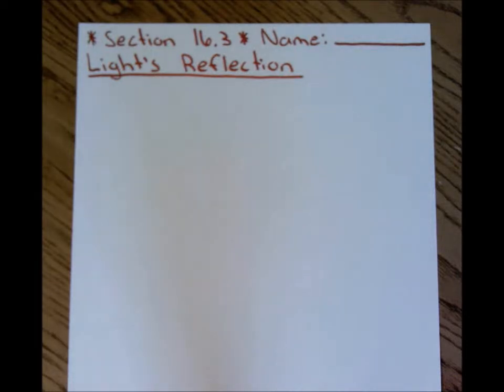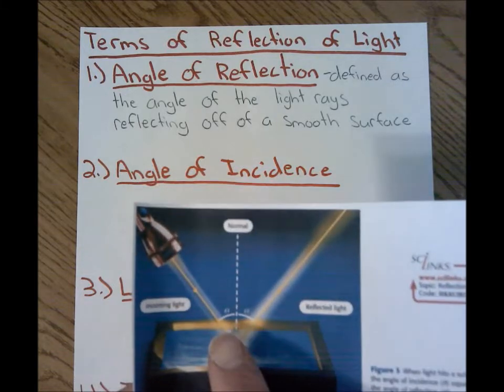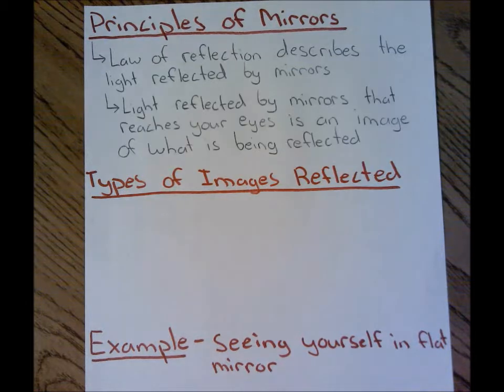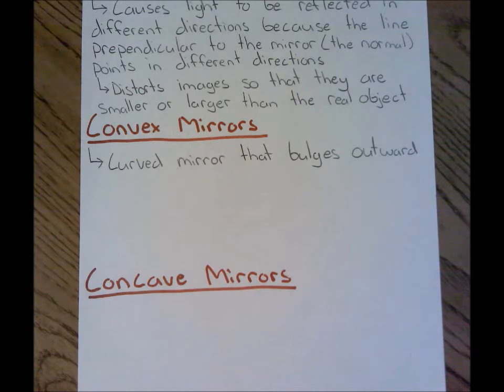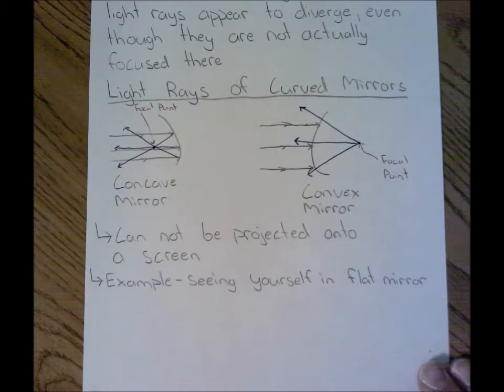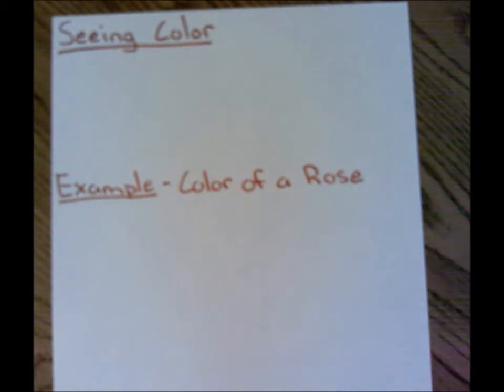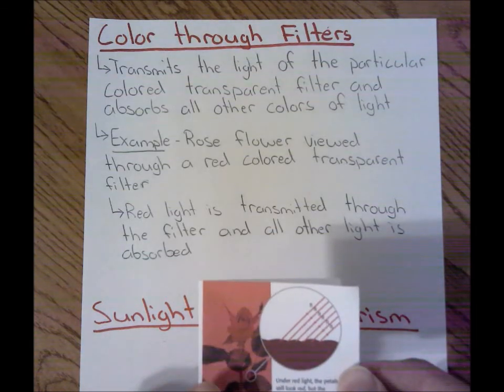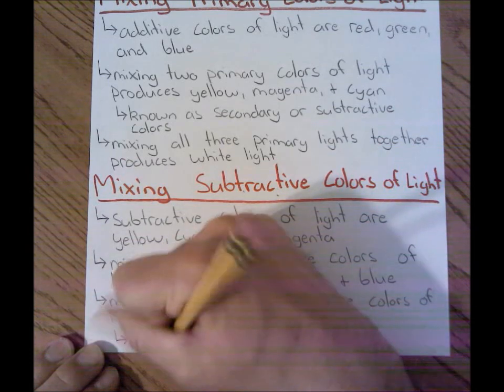Section 16.3 ICP Notes